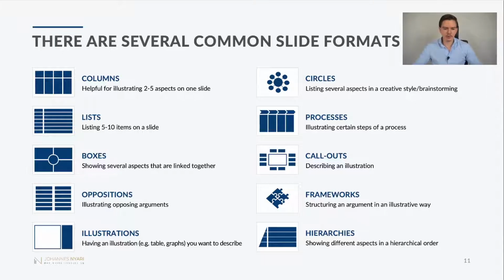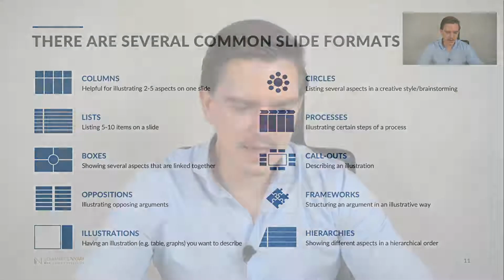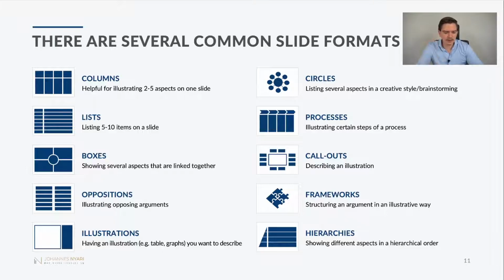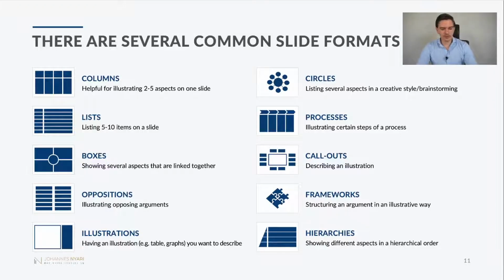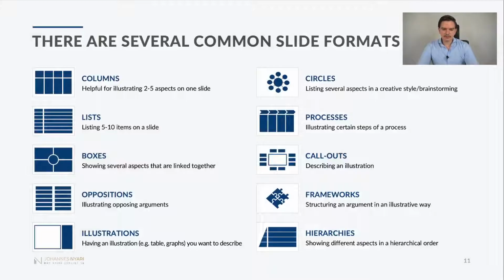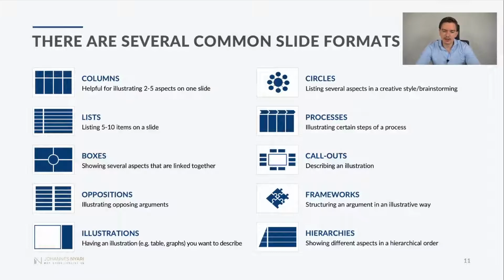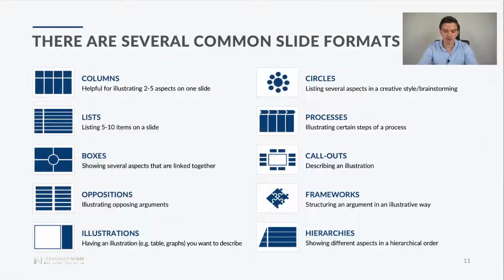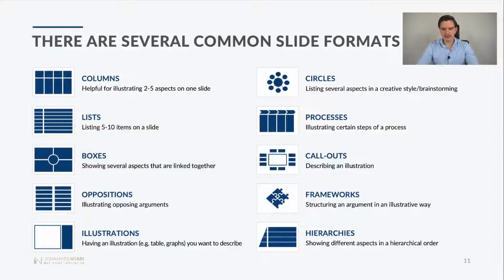The most important slide blueprints! (from Consulting Preparation Course)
What are the most important slide blueprints? In this video from the Consulting Preparation Course I will talk about it!

You want to prepare for consulting and learn all the essential consulting skiils?

You liked this video? You don't want to miss any of my videos?

My mission is to help you to become professionally successful while living a balanced life in management consulting. As a community, we together are masteringconsulting​​​​​​​​